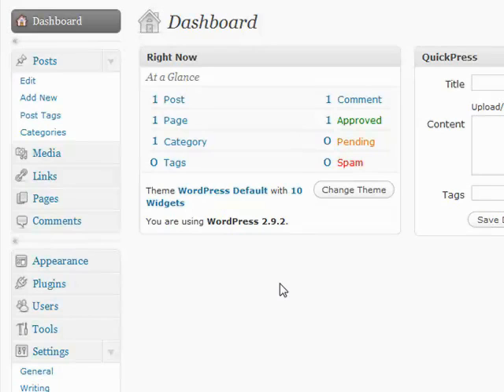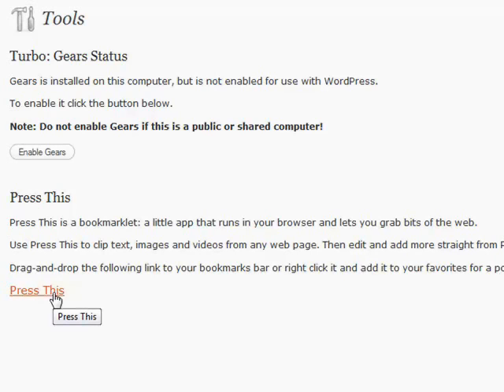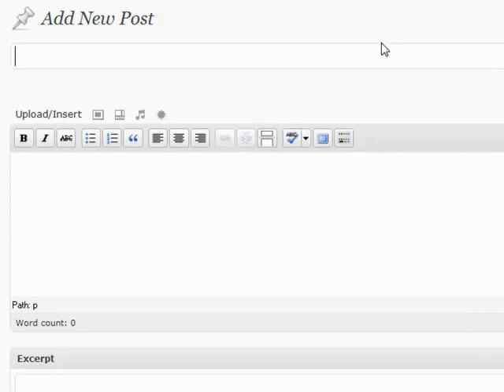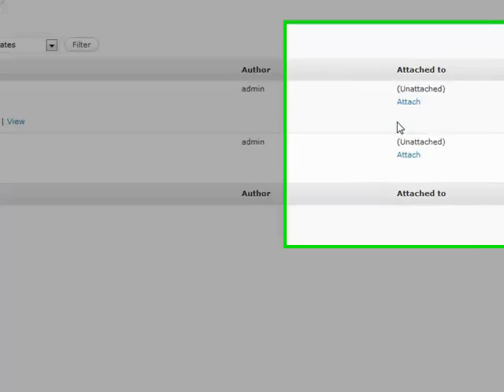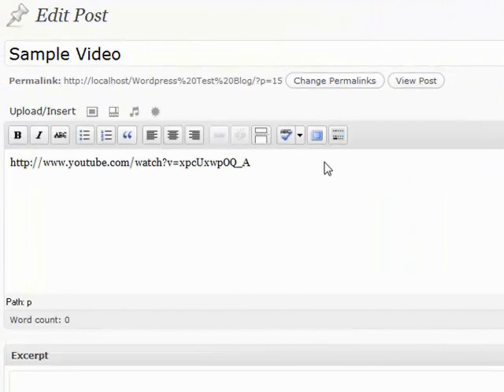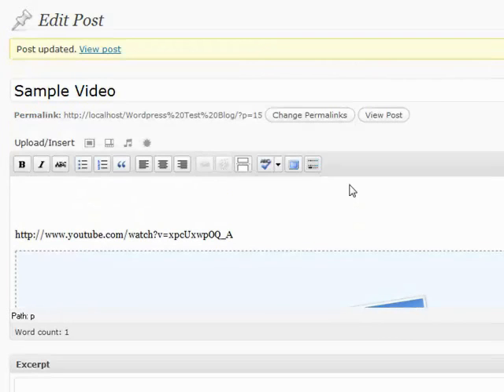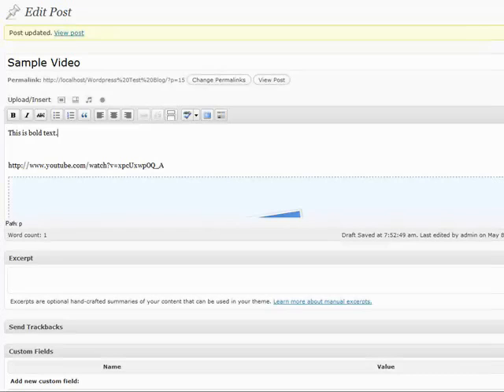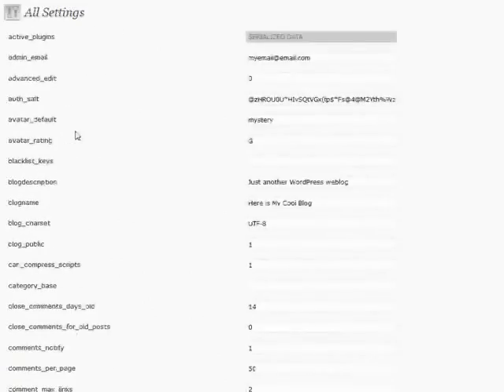how to hack wordpress - Video Tutorial- by Hostbie.com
Wordpress has very hidden features which is shown by us with the help of this special tutorials